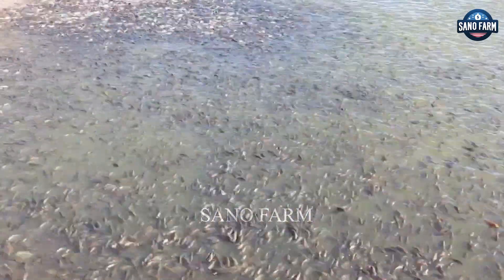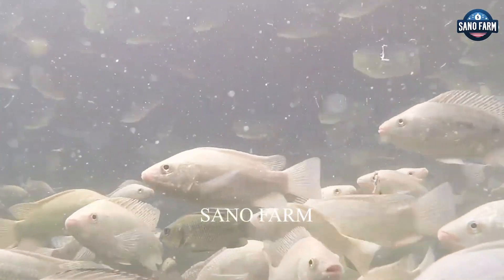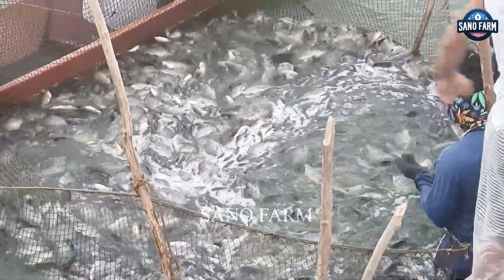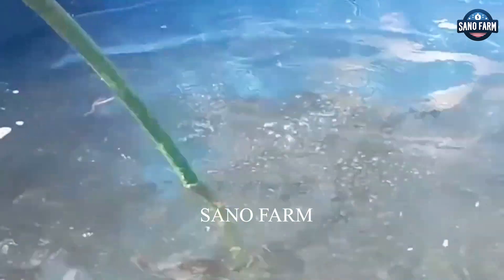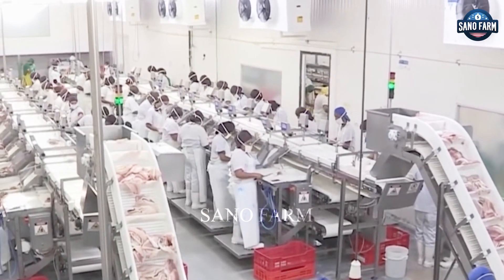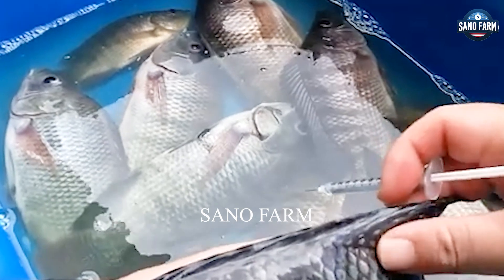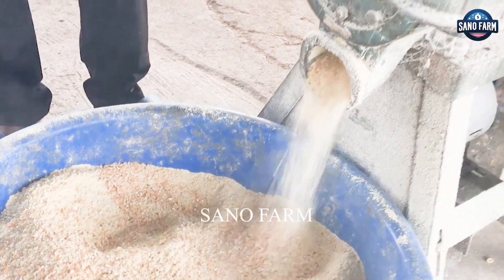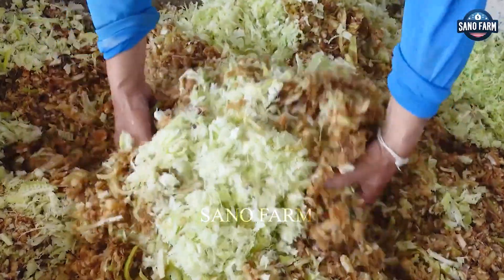Fish Farmers Want Higher Profits? Watch This TILAPIA Farming Tech! | Processing Factory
In this video, we explore the modern process of raising and processing tilapia, a popular fish known for its mild flavor and high protein content. Farmers use advanced aquaculture techniques to raise healthy tilapia in clean, well-maintained environments. Once the fish are ready, they are transferred to a state-of-the-art processing factory where each stage is managed with precision.

At the processing factory, advanced technology is used to handle the fish, ensuring that every step—from cleaning to filleting and packaging—meets strict quality standards. The processing factory plays a crucial role in preparing fresh, high-quality tilapia products for consumers, meeting both local and international demand.

Follow the journey from the farm to the processing factory and learn how this efficient process brings delicious tilapia to tables worldwide. The processing factory is essential in transforming farm-raised tilapia into products that maintain freshness, flavor, and nutritional value.

Images and Videos are free to use under license from:
♦pexels
♦pixabay